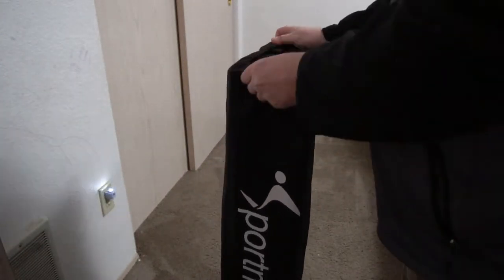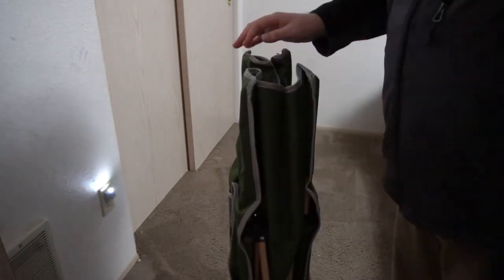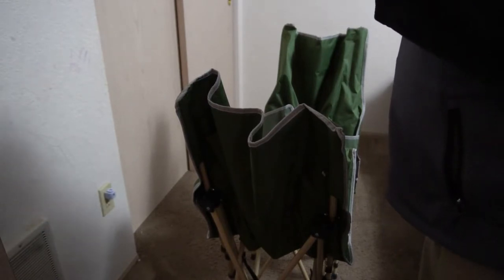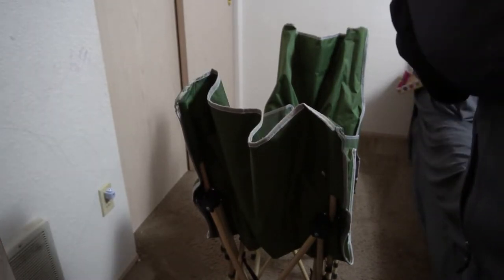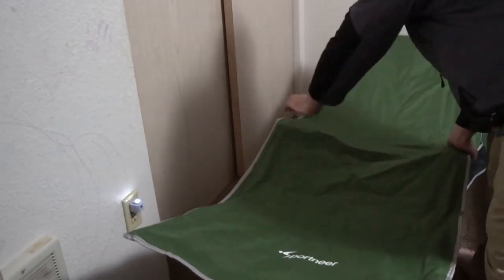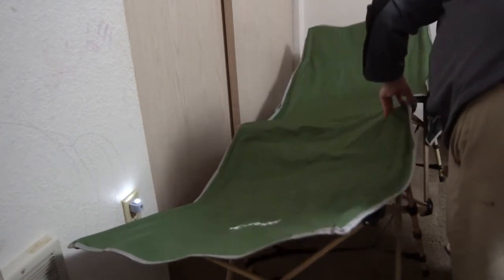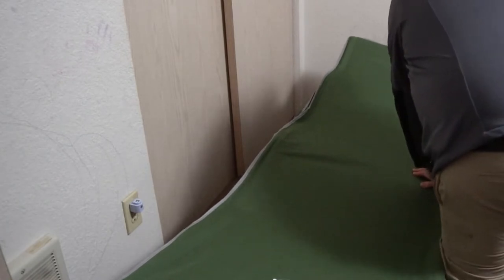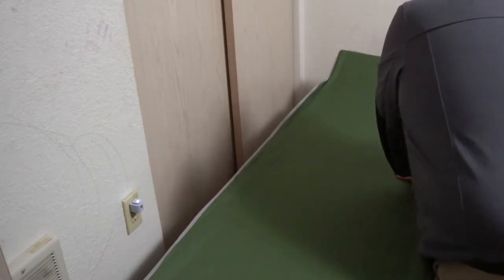Sportneer Camping Cot, Max Load 450 LBS Review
▶️ Current Price & More Info (US)